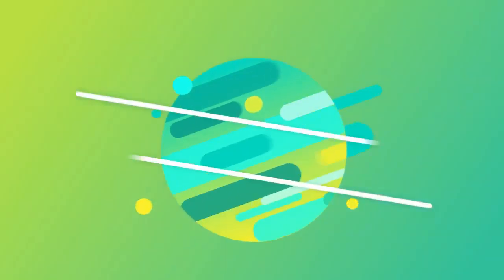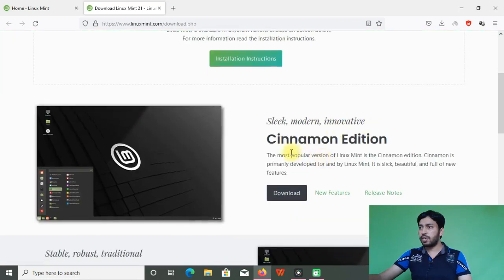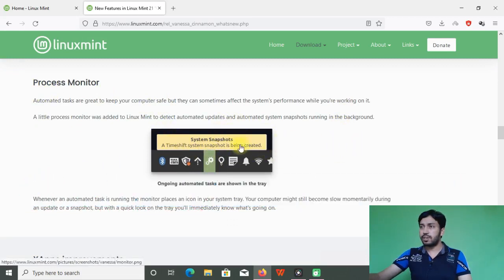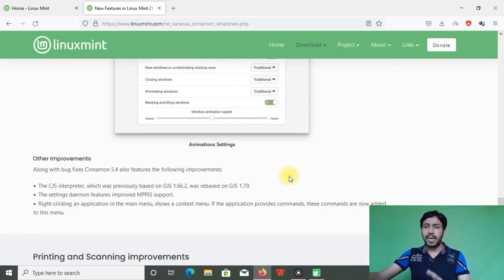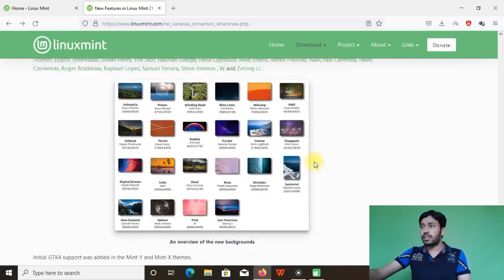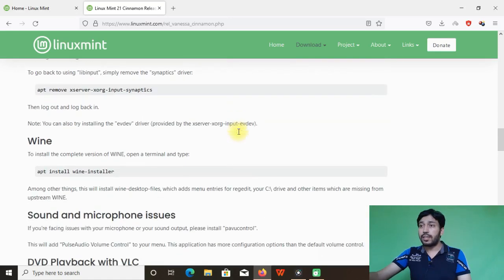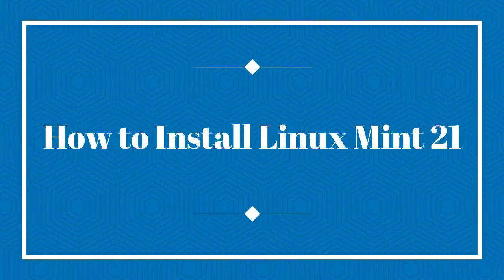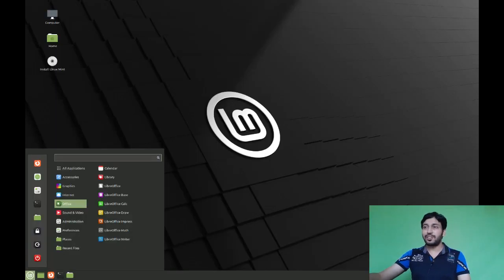Linux Mint 21 " Vanessa " | New Features 🔥🔥 | Installation & Customization | Best for Beginners ?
Much waited Linux mint 21 Vanessa has been released now. It is based on Ubuntu 22.04 LTS.
How to Install Linux Mint 21 ?
Linux Mint 21 Customization |
New Features in Linux Mint 21 |
Issues with Linux Mint 21 |
Linux mint 21.1 Vera New features|
Linux mint 21 Cinnamon Review |